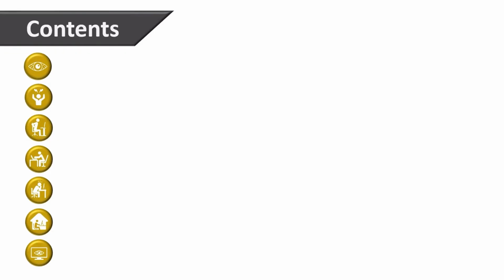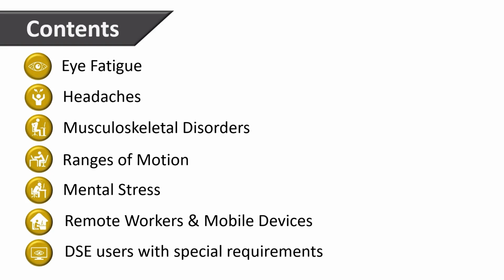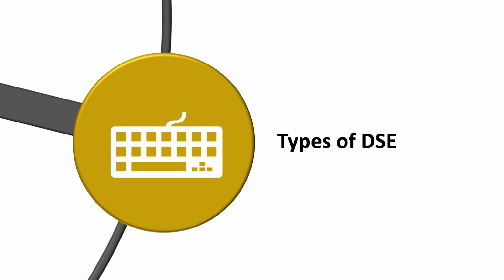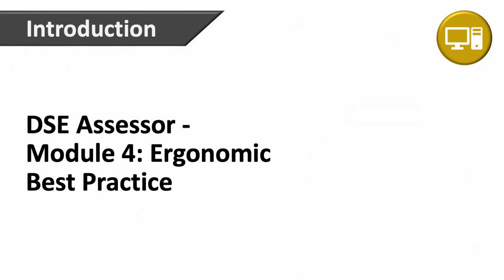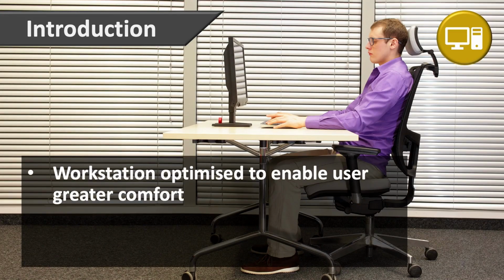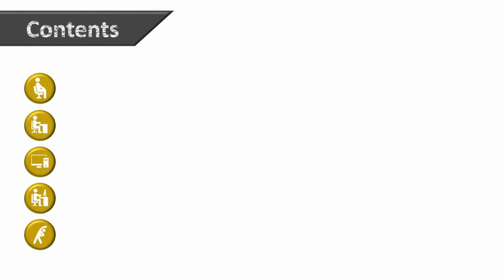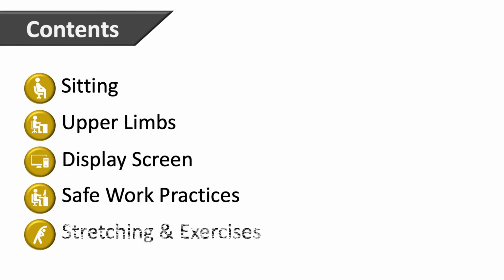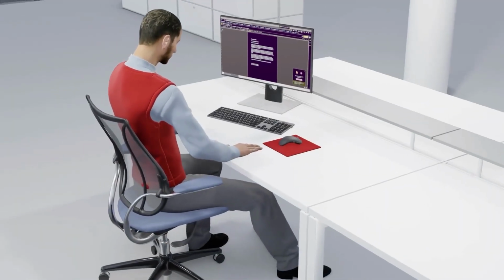Display Screen Equipment (DSE) Assessor Training - Course Demo Video - Human Focus International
Develop the skills to assess and improve workstation safety with the Display Screen Equipment (DSE) Assessor Training online course — helping you meet UK workplace legal duties under the Health and Safety (Display Screen Equipment) Regulations and protect employees from the health risks of DSE use.

Course Overview
The Display Screen Equipment (DSE) Assessor Training online training course gives you the knowledge to conduct effective DSE assessments in the workplace. You’ll learn about relevant legislation and guidance, the health risks of display screen equipment, ergonomic best practices, how to set up and assess workstations, and how to reduce risks using a structured assessment process. This IIRSM‑approved course includes a free DSE assessment e‑Checklist and supports compliance with UK workplace health and safety law.

Suitable For:
• Health and Safety Officers
• Facilities Managers
• Remote Workers
• HR Professionals
• Office Managers
• All Office Staff

Course Features:
• 100% online training
• Self‑paced learning
• IIRSM‑approved certification
• Fully online assessment
• Instant digital certificate on completion
• Free DSE assessment e‑Checklist included

Equip yourself to help create safer, more ergonomic workstations and fulfil UK workplace responsibilities — enrol today.